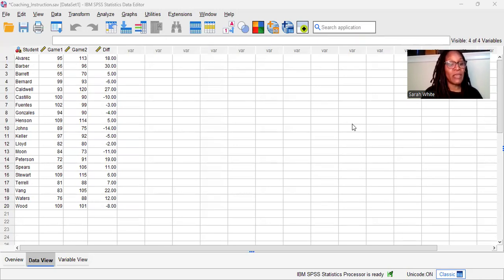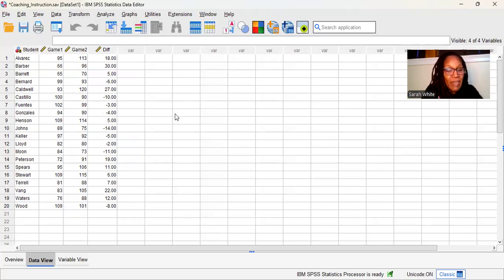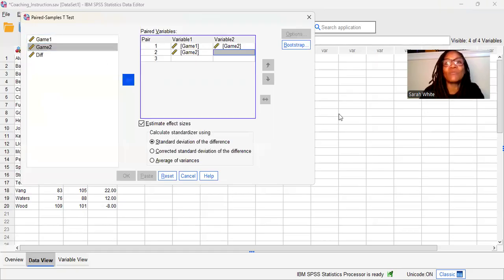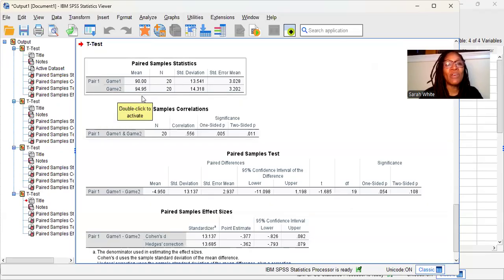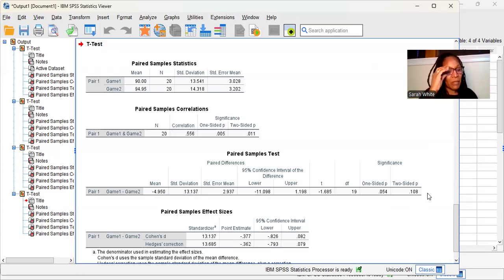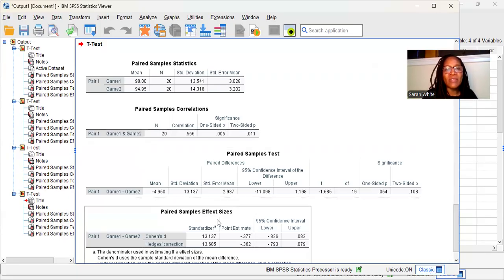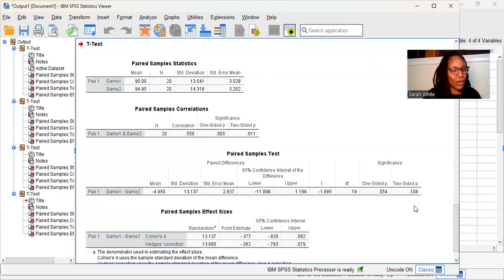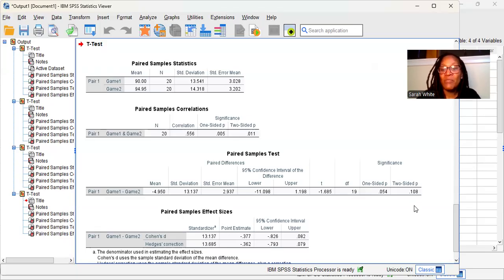Paired Sample t-Test _ Sarah White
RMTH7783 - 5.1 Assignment